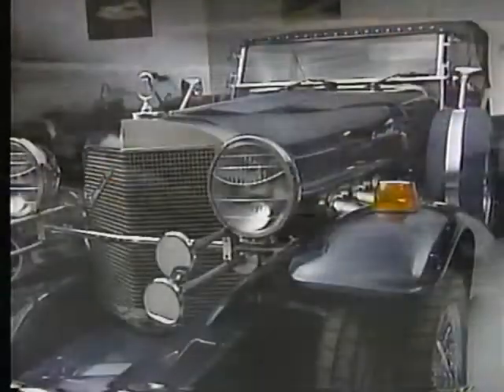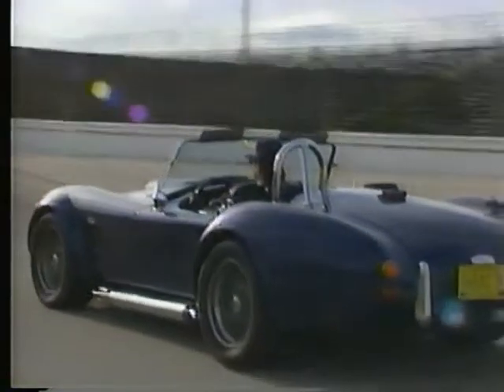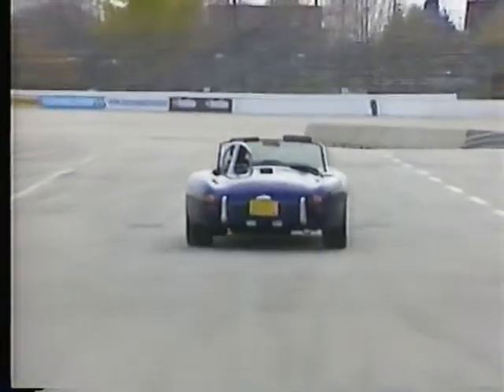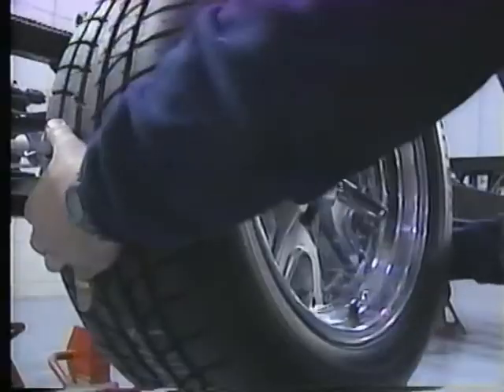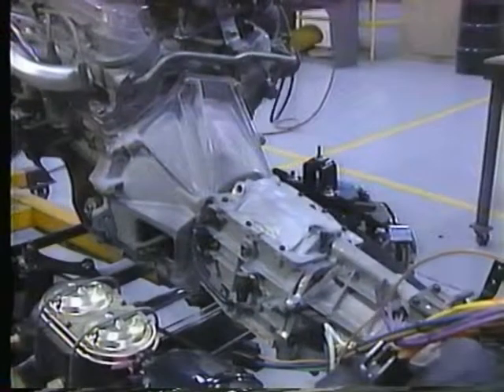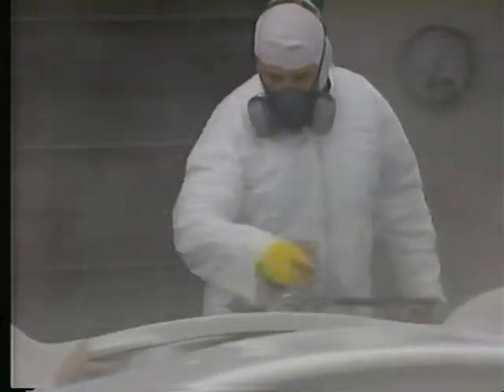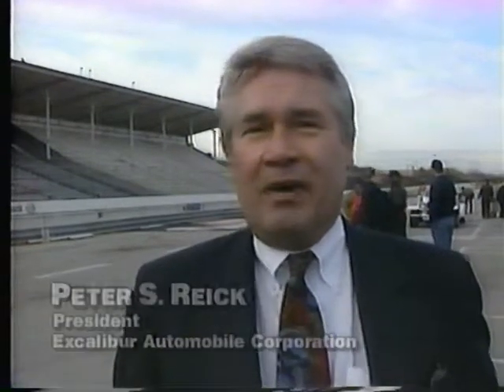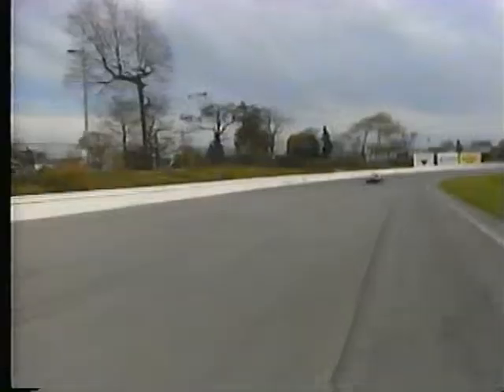Excalibur Automobile Video